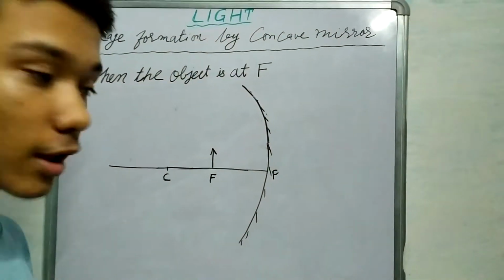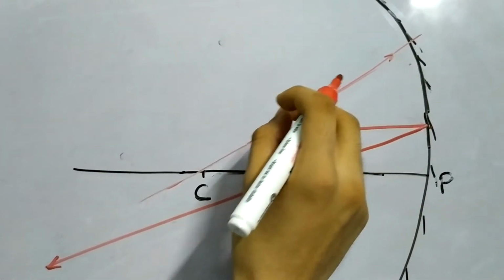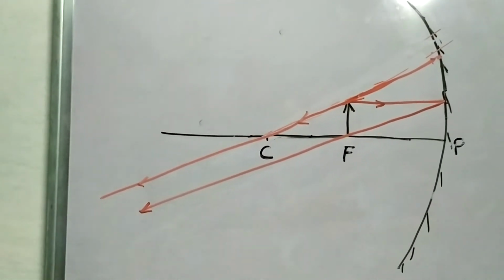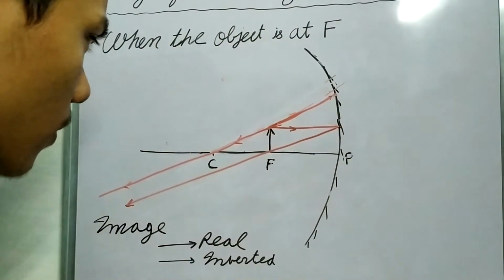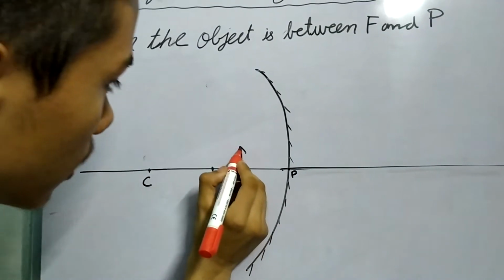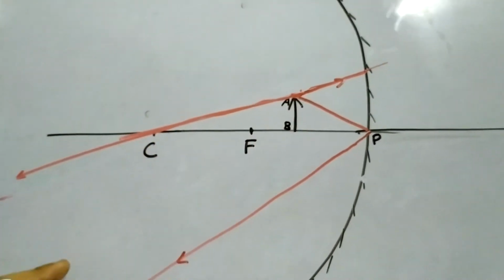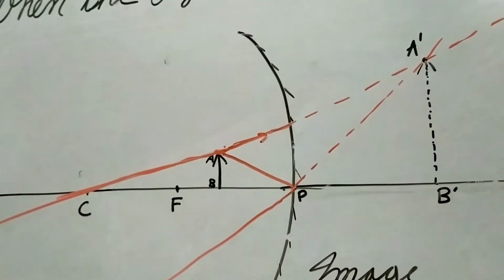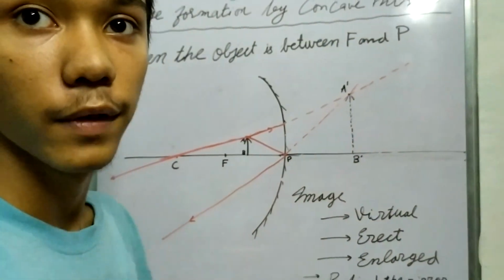Light Part 9 . Image formation by concave mirror (iii)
In this video we will study the image formation by  concave mirrors (object at F and object between F and P ).